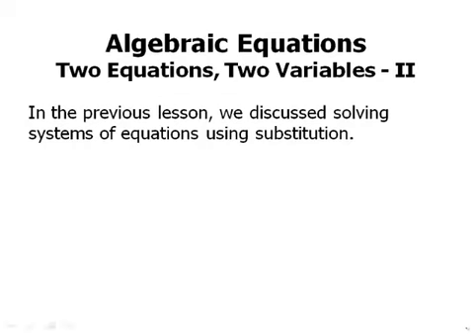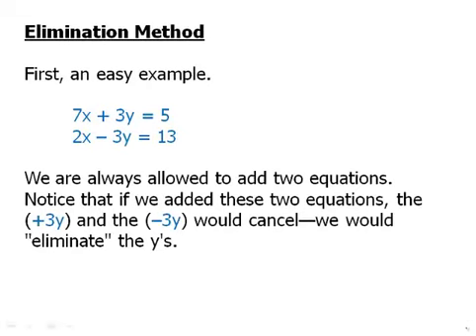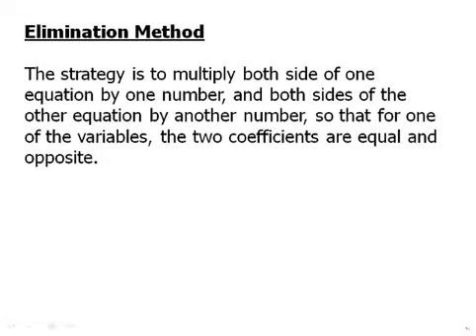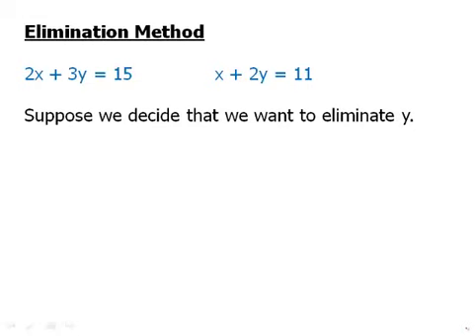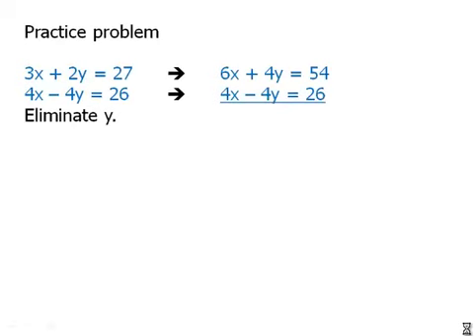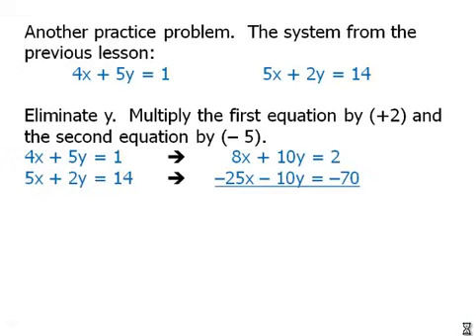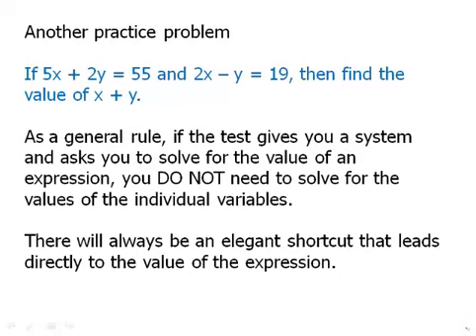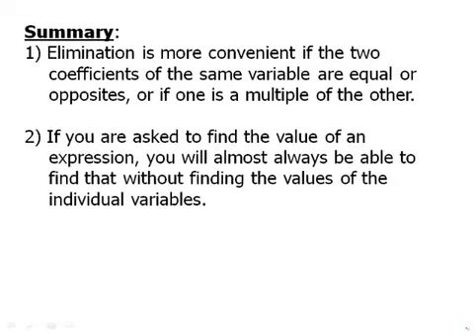15.-Two-Equations_-Two-Unknowns-Ch 5-GRE || gre complete course || greprep || greexam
Two-Equations_-Two-Unknowns-Ch 5-